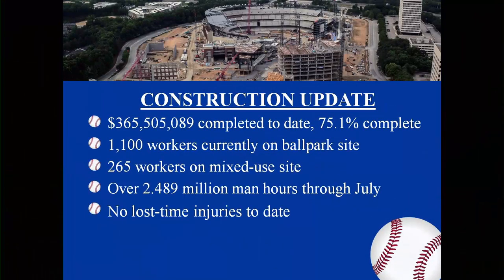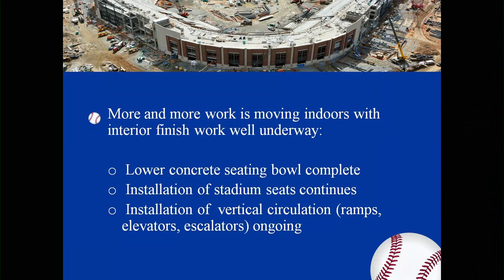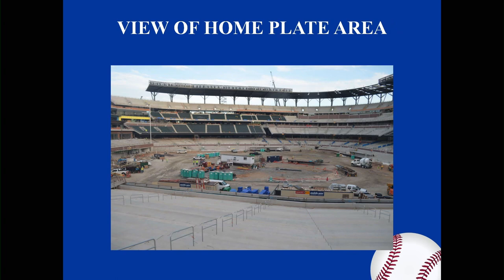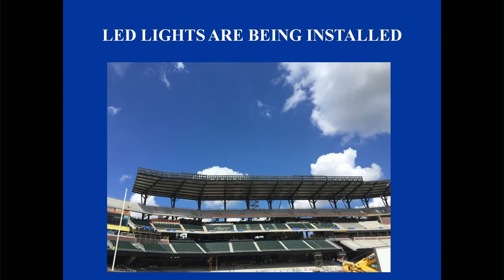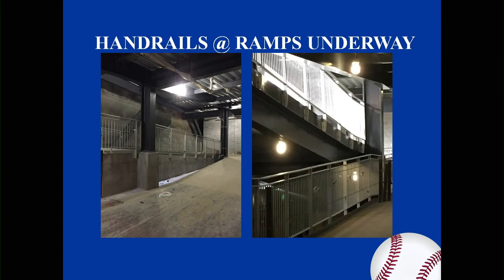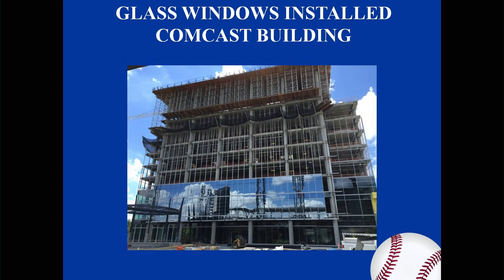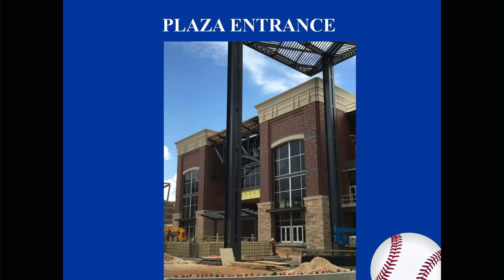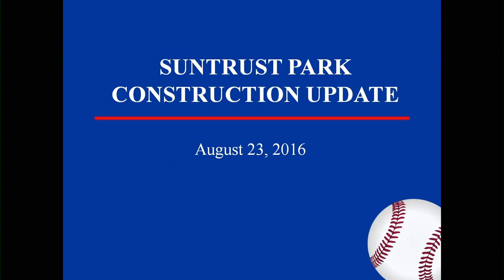Suntrust Park Development Update - 08/23/16